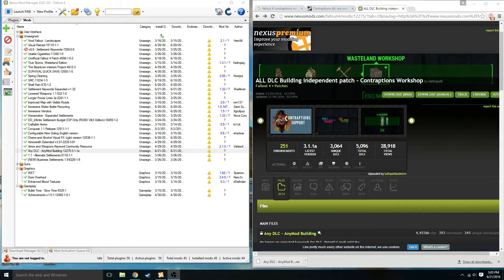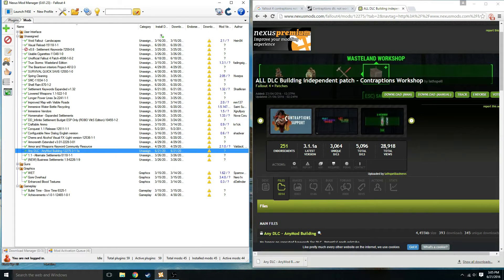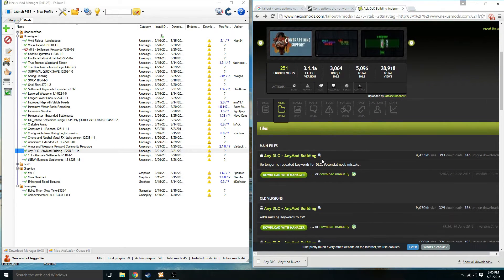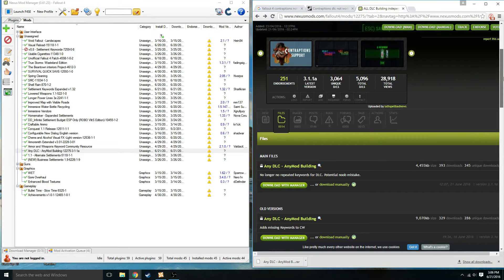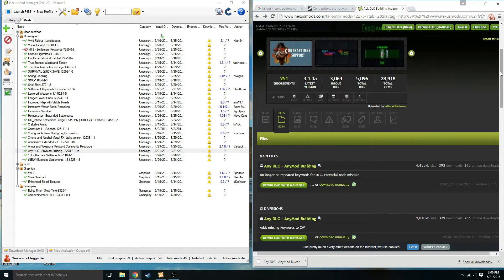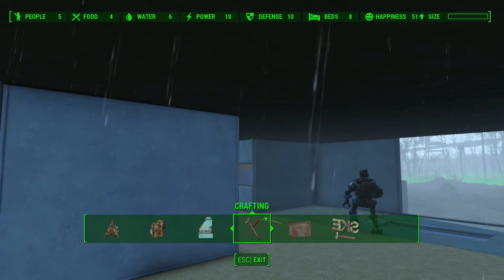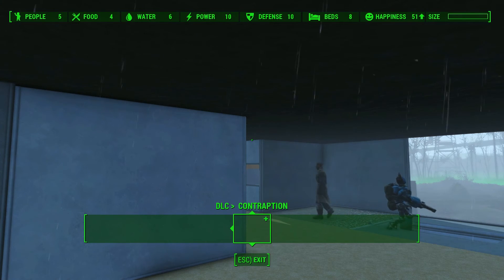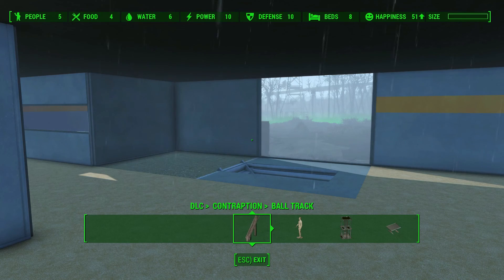FIX - Fallout 4 PC Contraptions DLC Items Not Showing Not Working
Hey folks this is a video showing a quick fix in the new Contraptions Fallout 4 DLC where mods are causing the new Items not to appear in the workshop menu.

Grab This mod here for the fix and be sure to endorse the author if it helped: